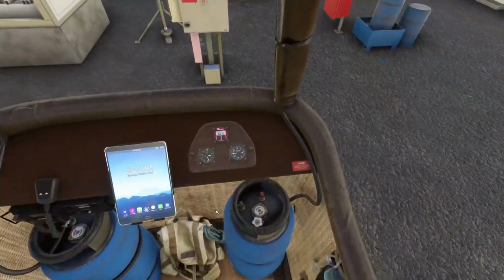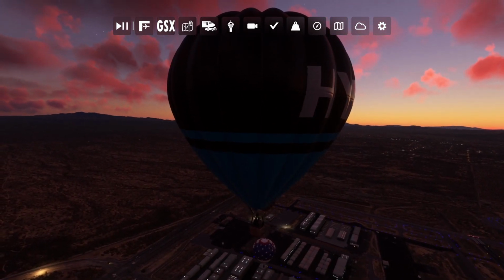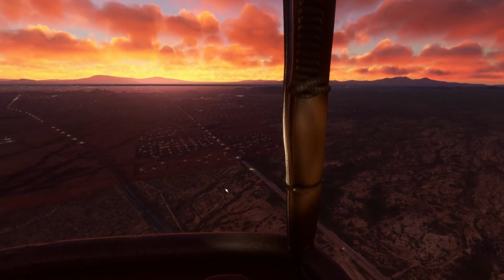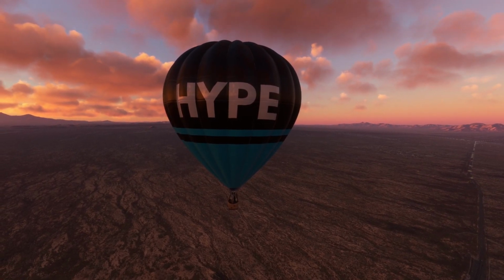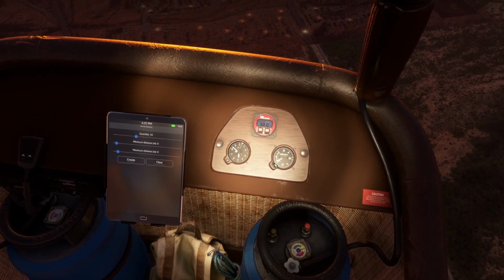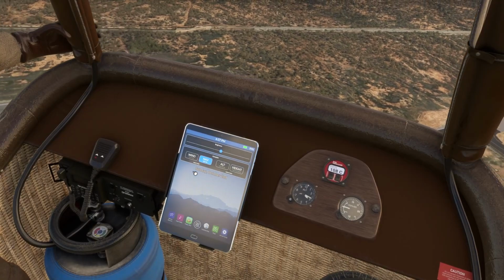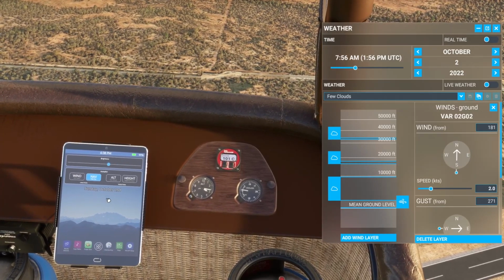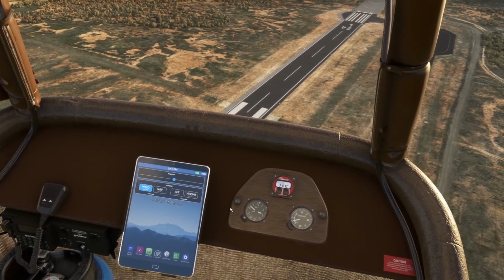Microsoft Flight Simulator | HPG Hot Air Balloon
HypePerformance Group has done it again with a hot air ballon addon for MSFS! This was such a joy to experience and is designed and optimized for VR!! This will release on OCTOBER 7TH, 2022 FOR $15USD on the HPG website!

0:00 Intro

747-800 Full Flight Tutorial Guide

My Specs
64GB DDR4 G.Skill RGBneo (Specifically engineered for AMD Ryzen)
RTX 3080
4k resolution